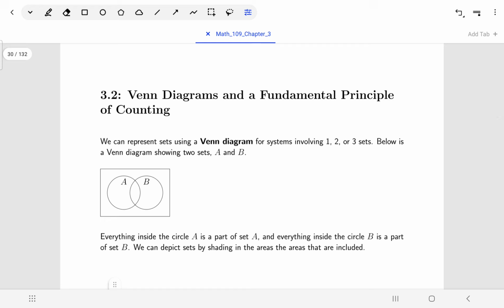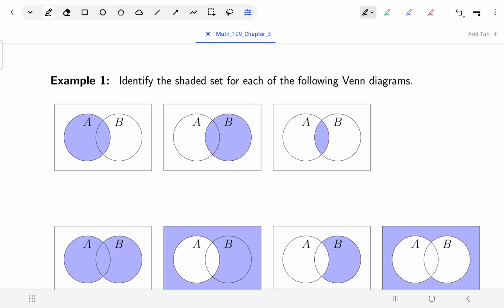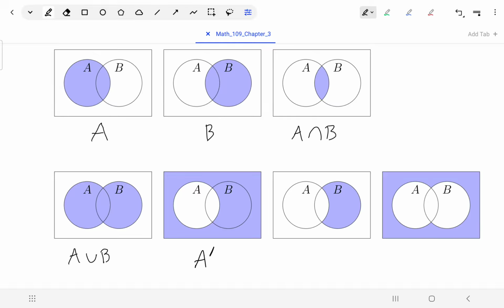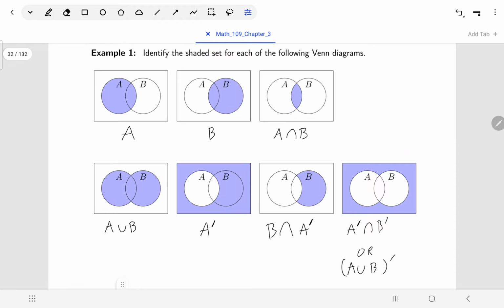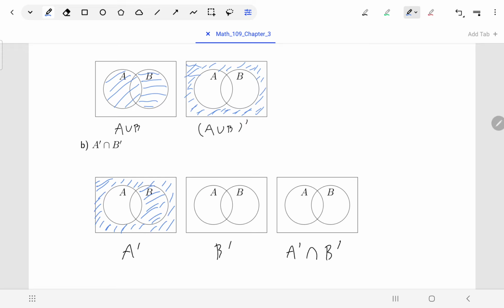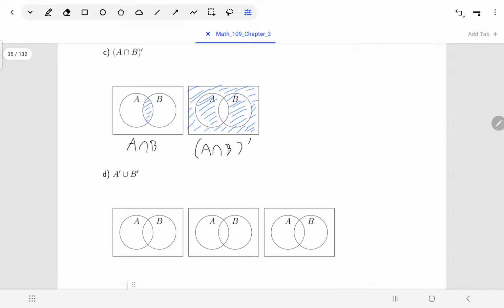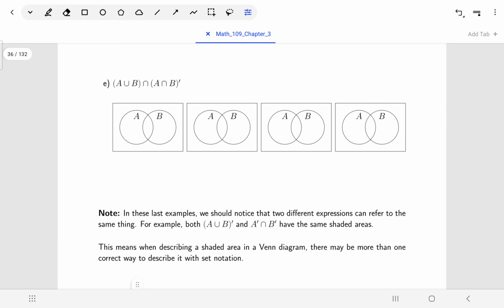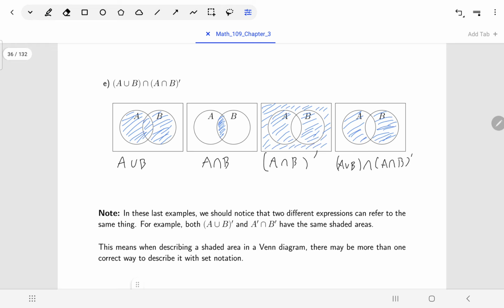Math 109: Section 3.2 (Part One)